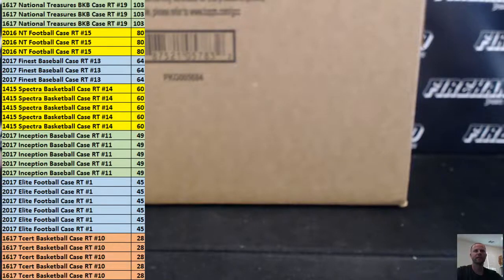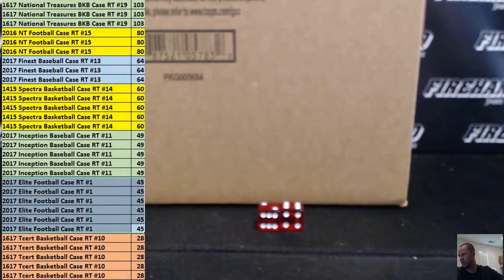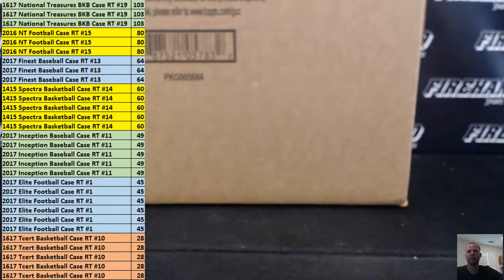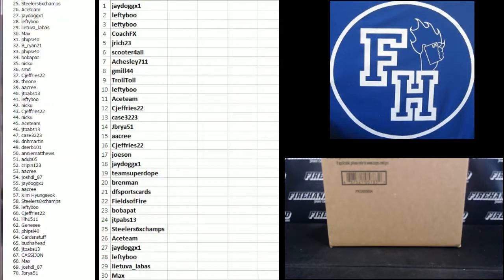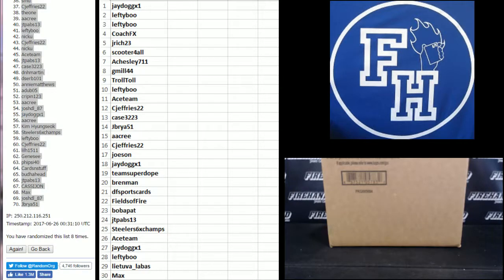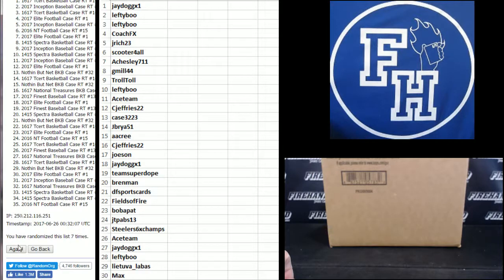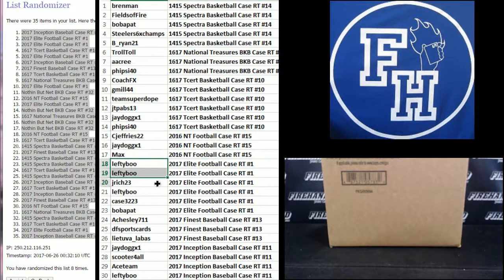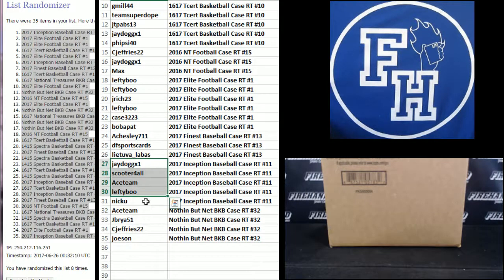Mega Filler #106 ~ 6/25/17